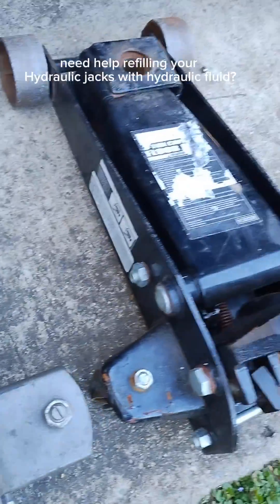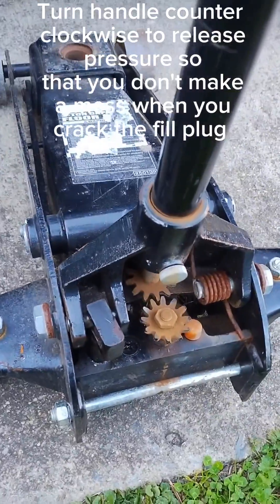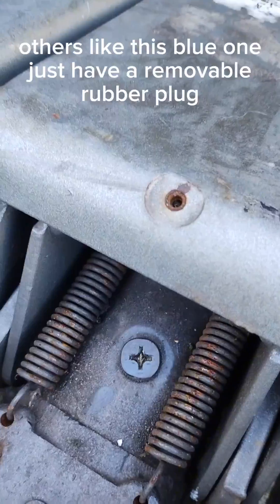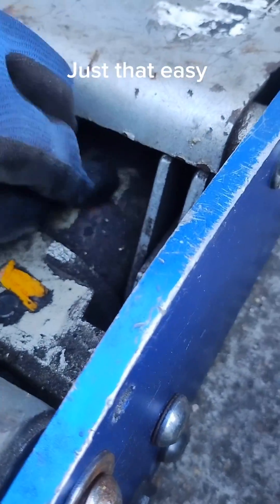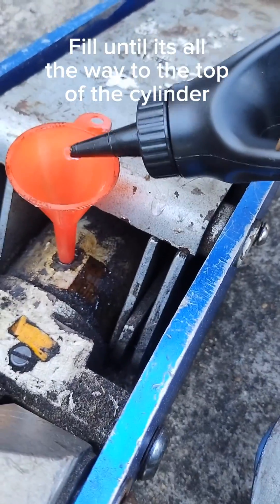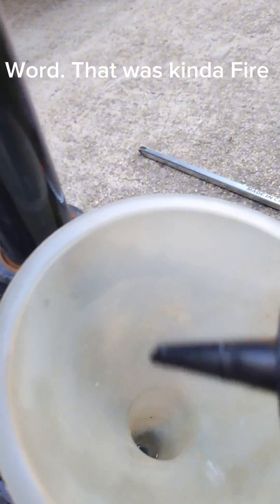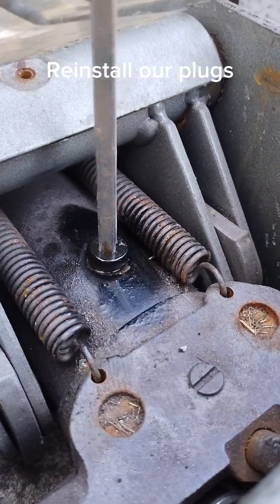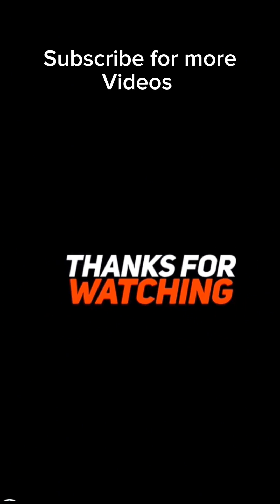How to refill Hydraulic floor Jack with Hydraulic fluid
Refilling Hydraulic floor Jack with Hydraulic fluid